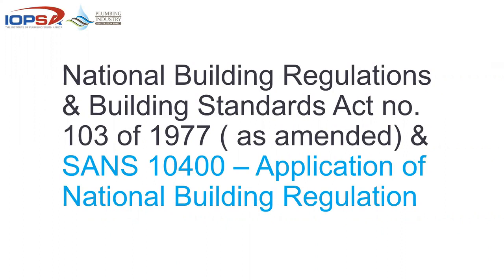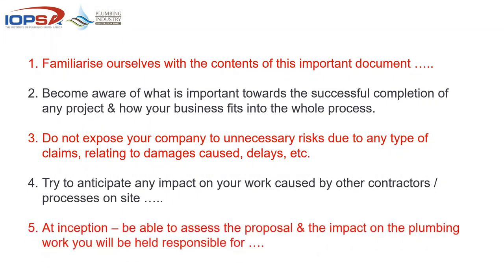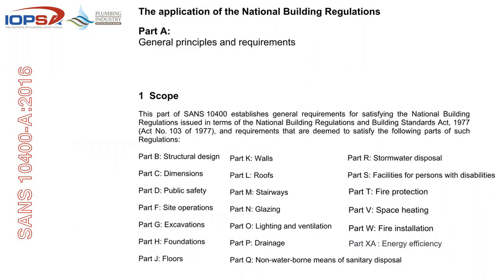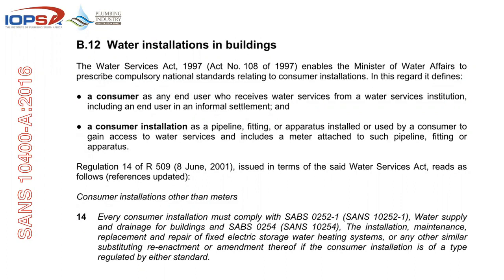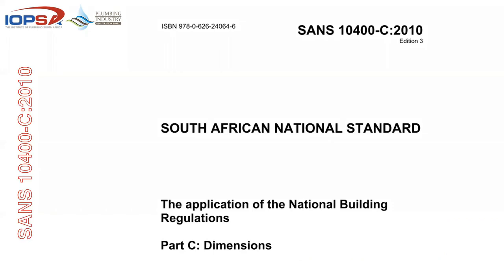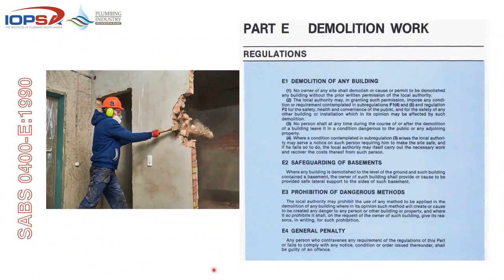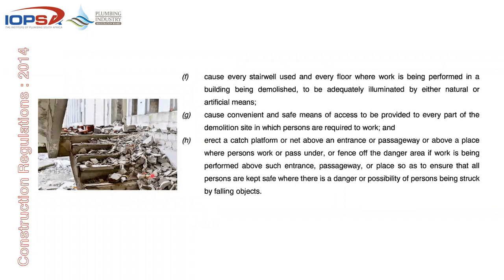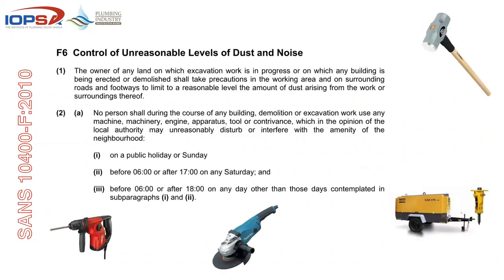Tech Talks - National Building Regulations - 14 July 2022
In this episode of Tech Talks, Adriaan Myburgh, of IOPSA, discusses National Building Regulations.